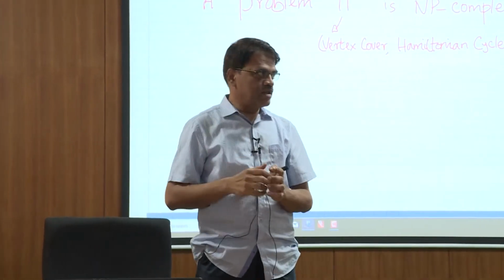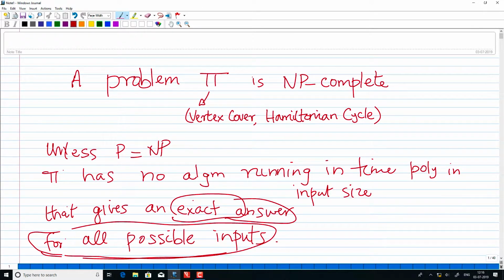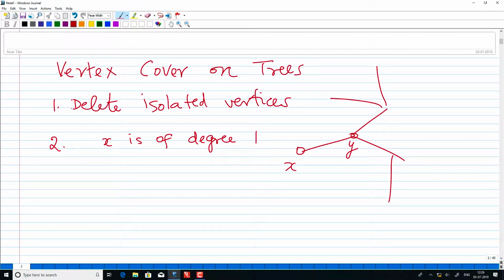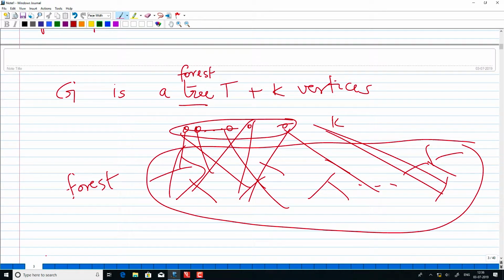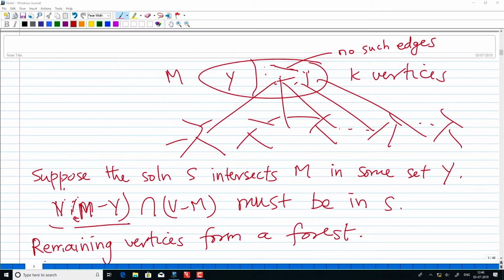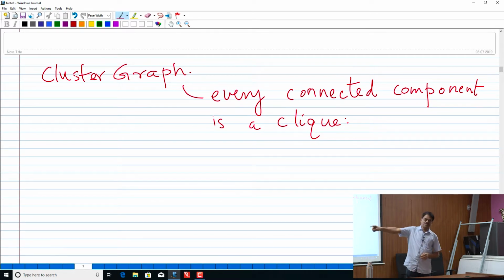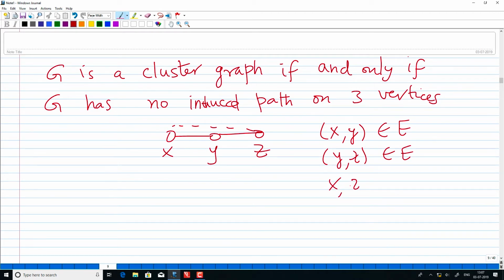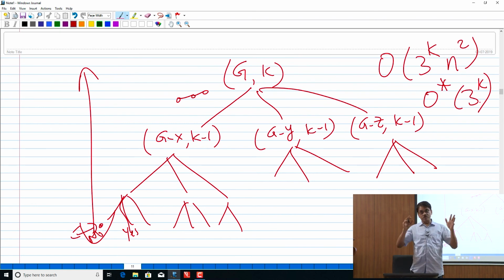Fixed Parameter Algorithms, VC, Cluster vertex deletion, - Branching